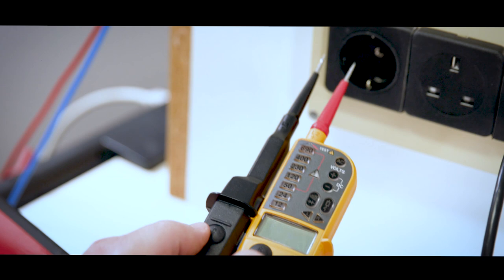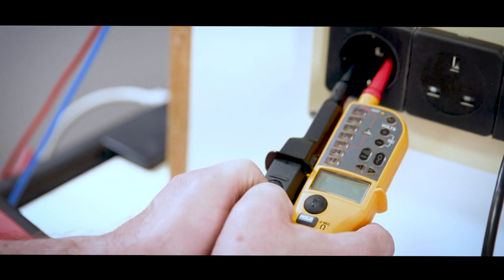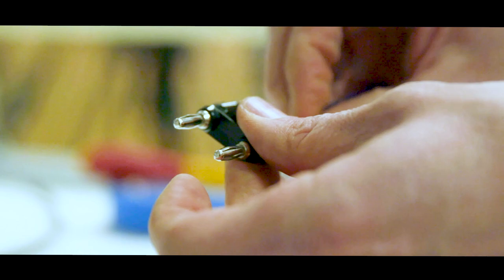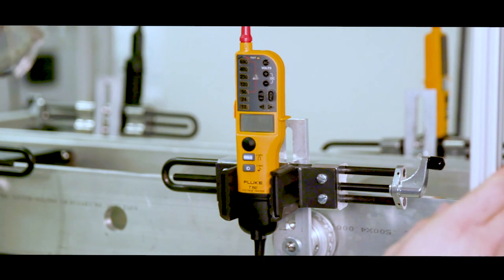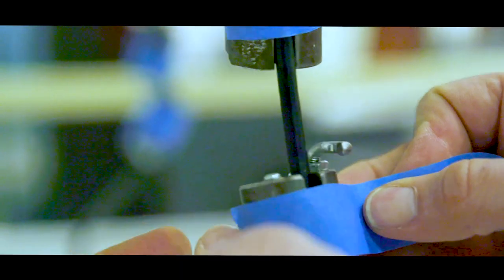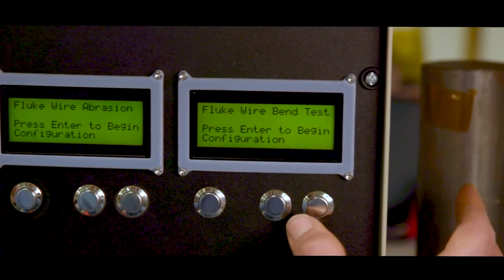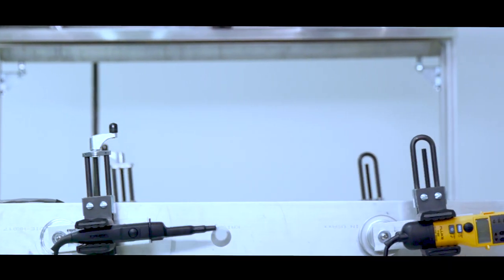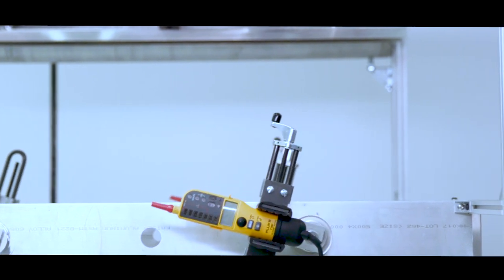How does Fluke test the new and improved Two-Pole Voltage Testers?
The cable on any two-pole voltage tester is its weakest point, that’s why Fluke's Two-Pole voltage testers have been tested beyond normal safety standards to ensure our customer's safety.

Watch this video to see how Fluke has tested the new and improved Two-Pole Voltage Testers.